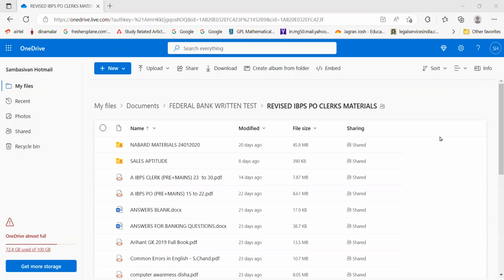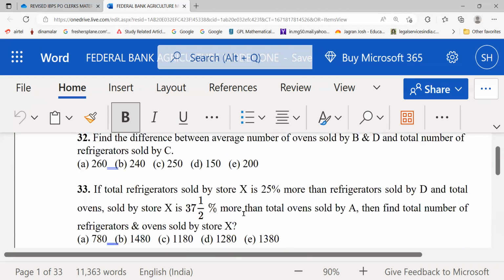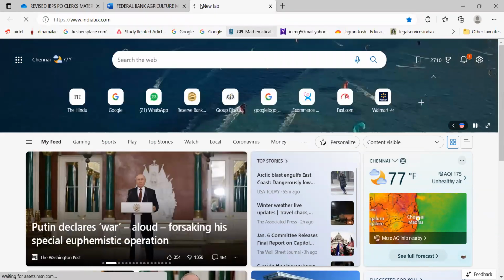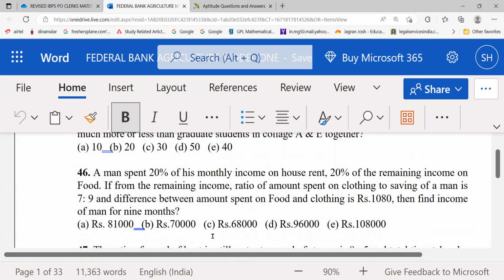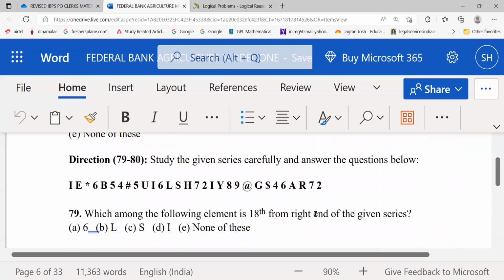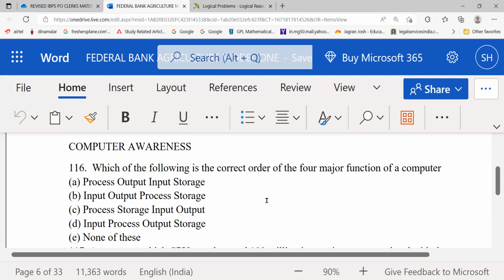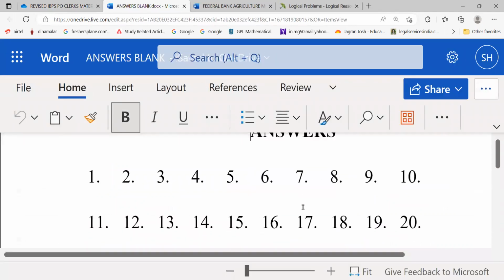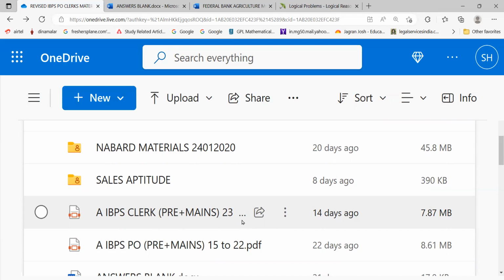FEDERAL BANK WRITTEN TEST CLASS 231222=PL PAY RS.295 TO GPAY 9003037557 SCREEN SHOT WAPP 8072177482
REVISED BANK MATERIAL RE-SHARED ON 17102021

2021 SBI CLERKS MAINS GUIDELY 50 PAPERS.

2021 SBI CLERKS ADDA CAPSULE
REVISED TWO IBPS PO CLERKS FOLDER